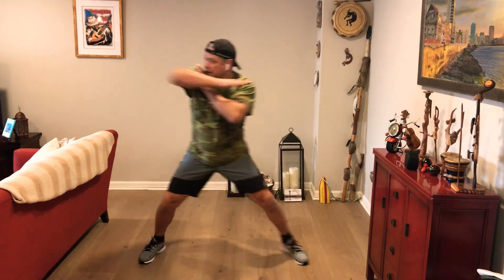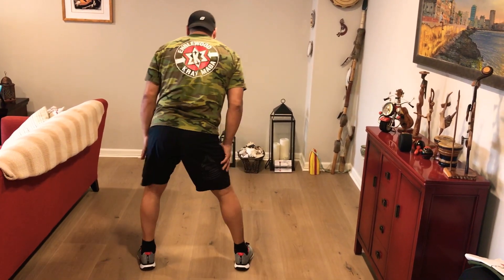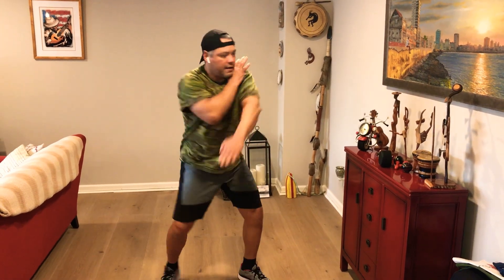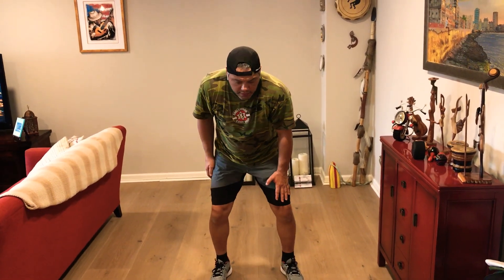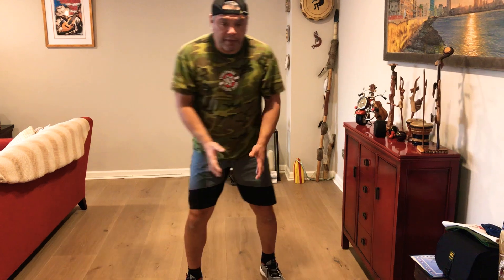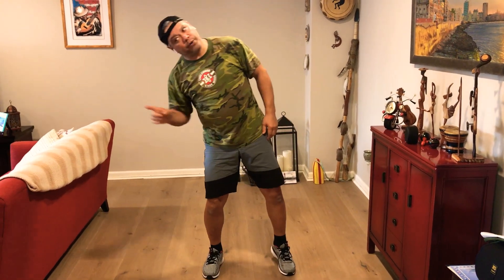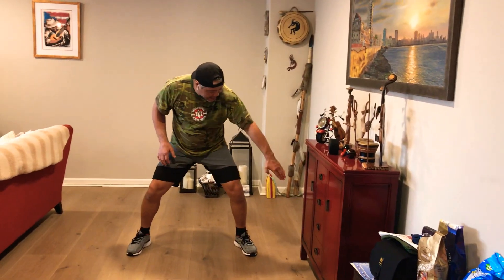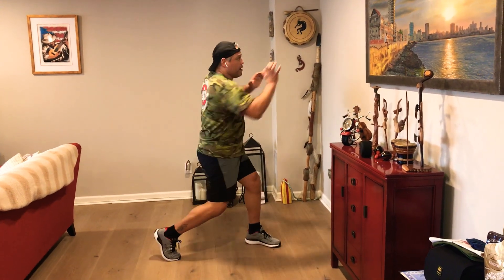Hair Pulls - Part 1 (side & rear elbows worth knowing!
Hair Pull Defenses:  1. From the Front (Against Left & Right Knee). 2. From the Side (From Right & Left).
Elbows: 1. Side Elbow 2. Rear Elbows (To The Solar Plexus, the Chin & the Head-Temple)